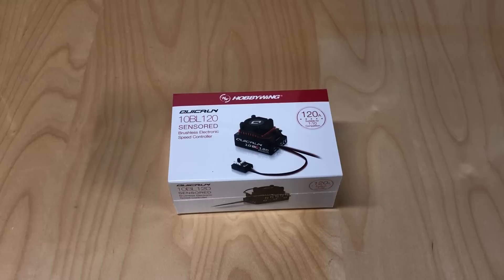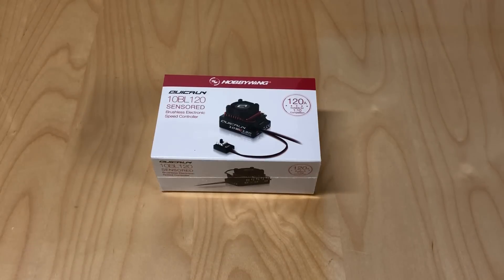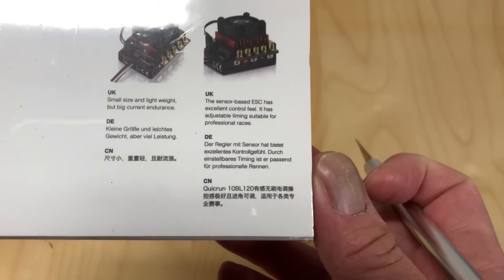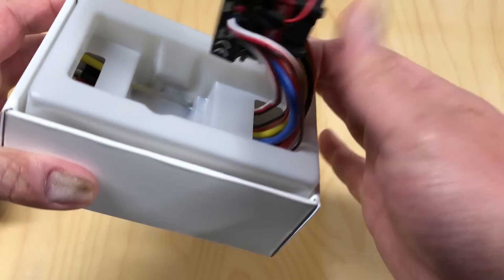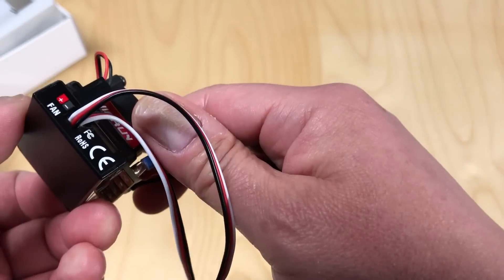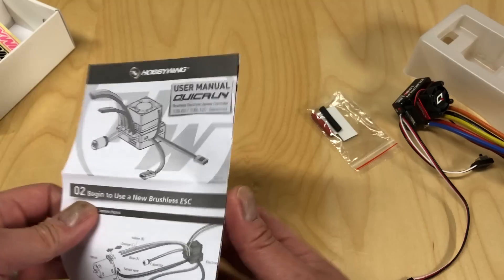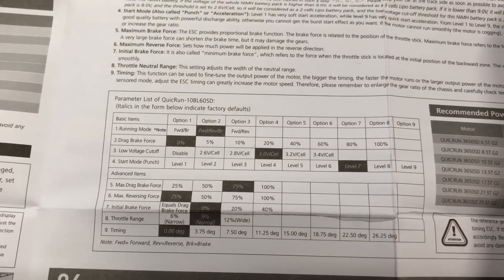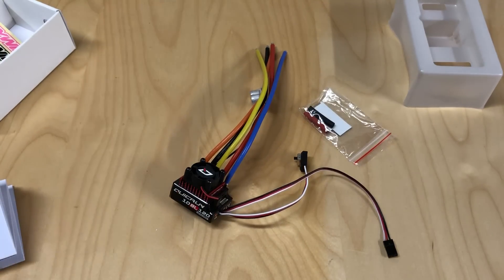Best budget RC brushless ESC? Hobbywing Quicrun 10BL120 overview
Hobbywing released an ESC that has impressive specs and an even more impressive price!  I picked one up and unboxed the ESC and take a look at this potential budget winner.